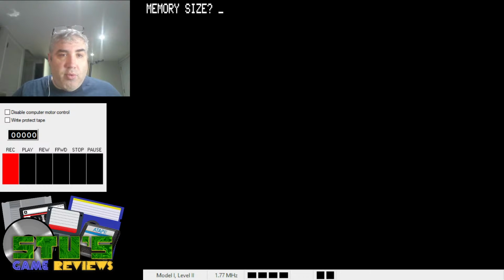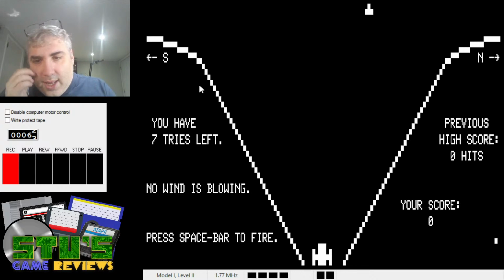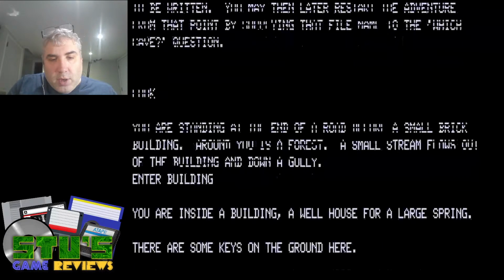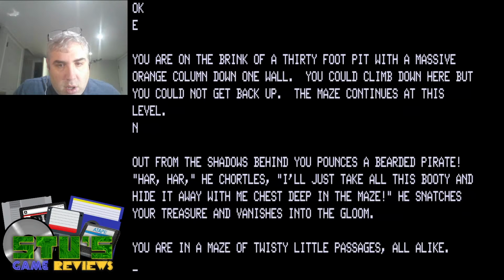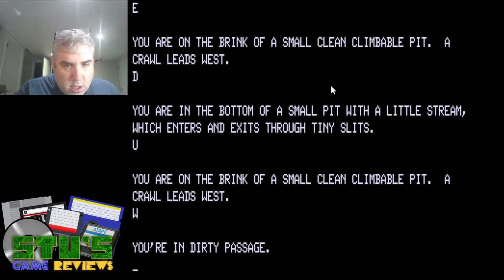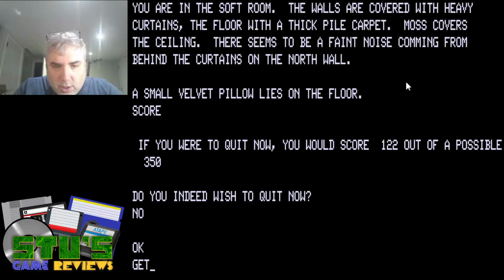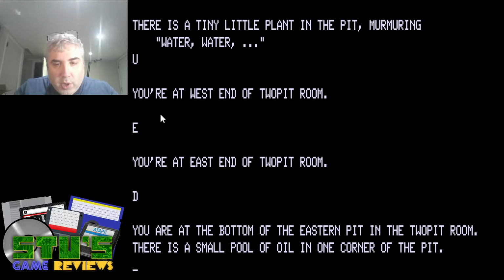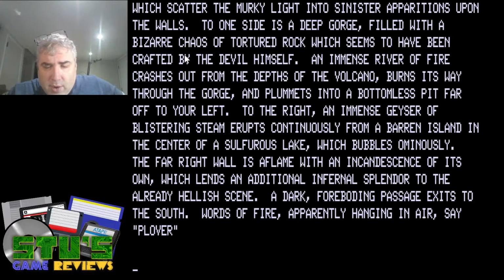Microsoft Adventure (TRS-80, 1979) - Adventure Let's Play!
Microsoft Adventure was the first version of the mainframe adventure "Colossal Cave" that was able to be played on a home computer. Let's check it out! We'll also try the April 1979 issue of CLOAD Magazine. :)